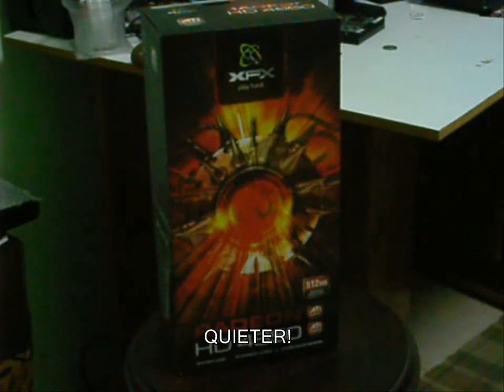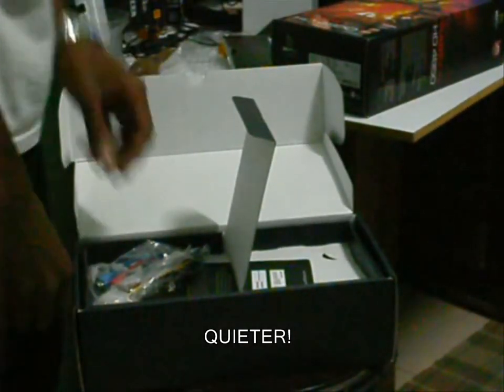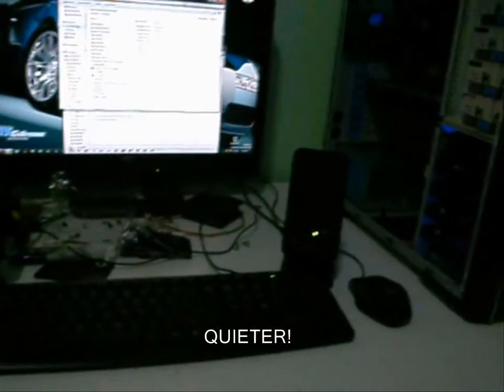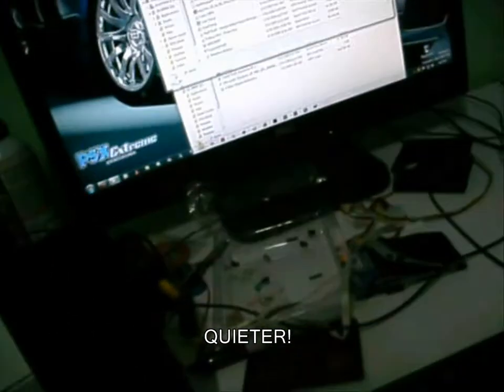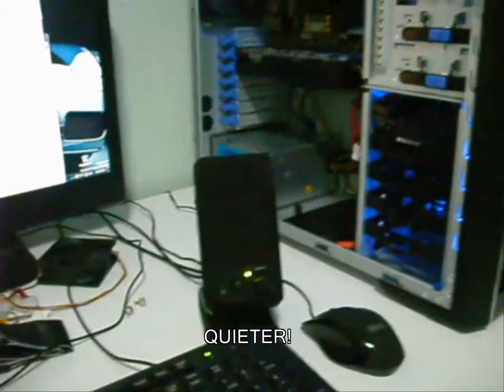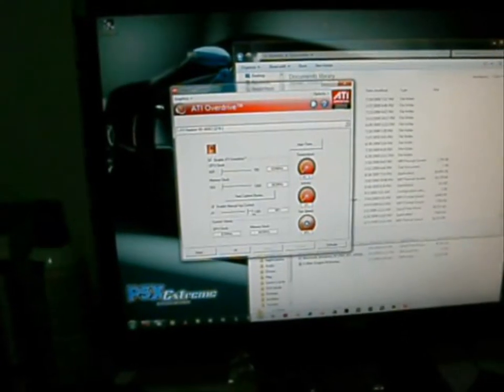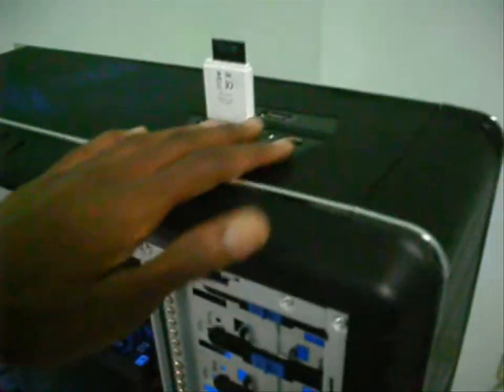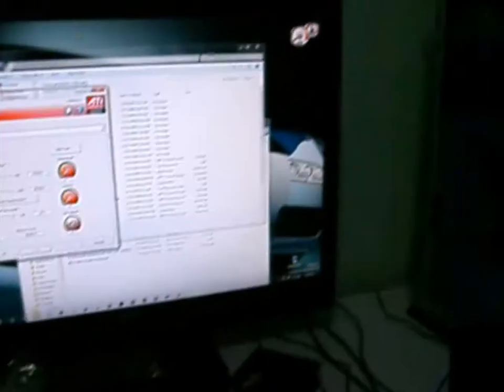XFX 4850 Unboxing+More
New GPU and updates.